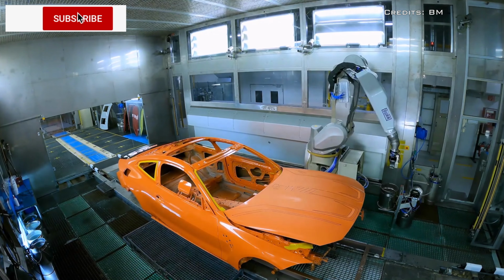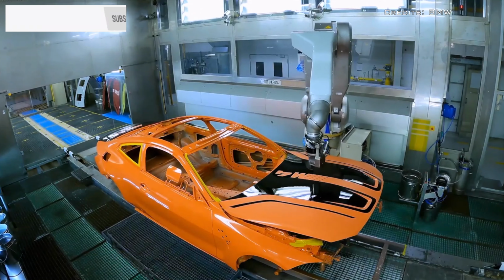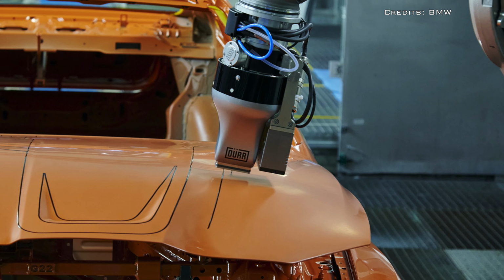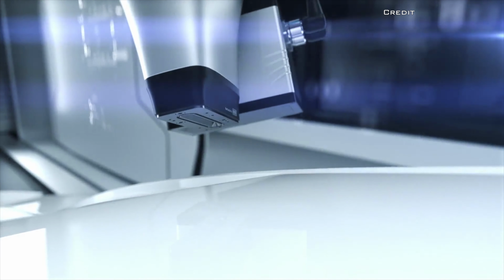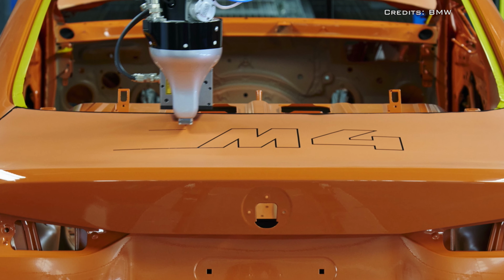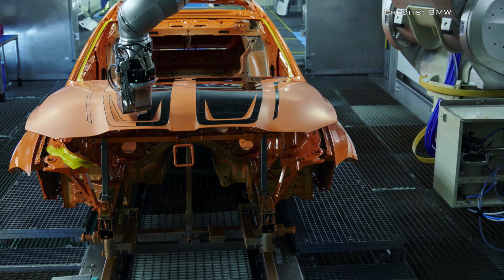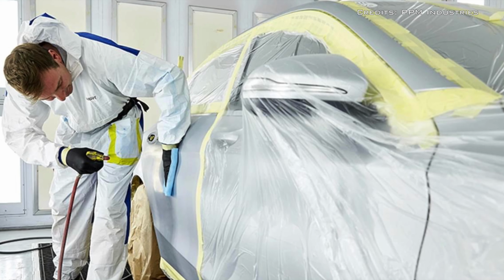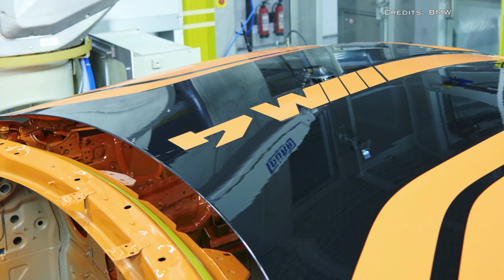BMW’s New Overspray-Free Paint Technology Doesn't Require Masking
BMW has developed a new paint application technology Called  EcoPaintJet Pro.

Which is an overspray-free technology that allows vehicles with intricate designs, including two-tone offerings, to be painted faster and cheaper.